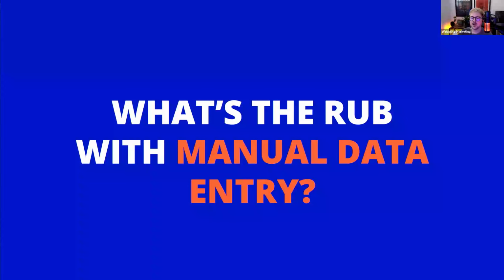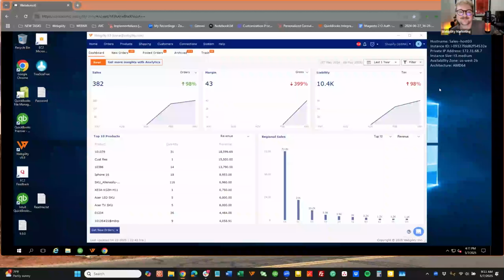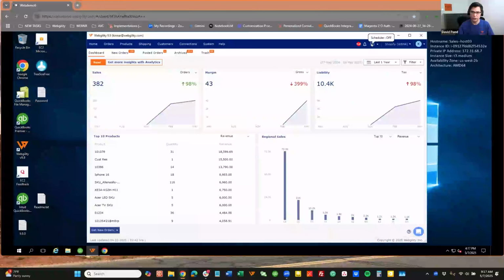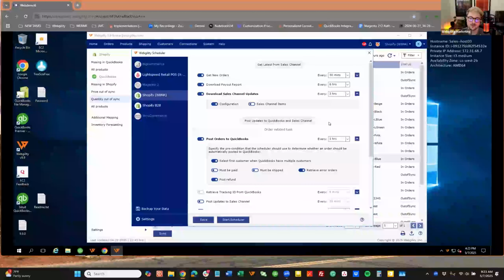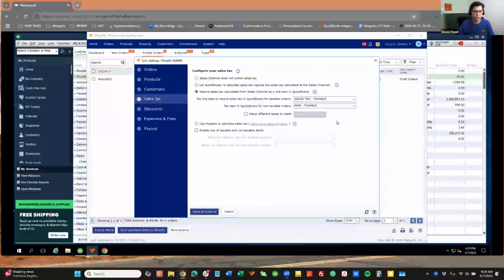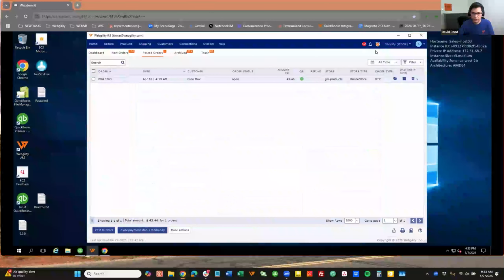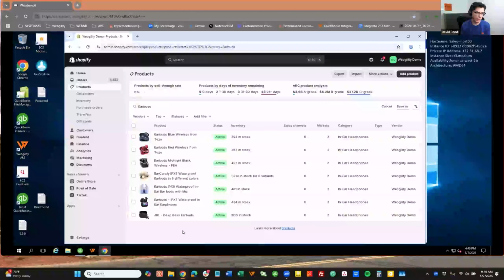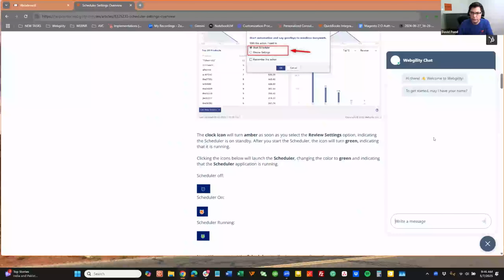Streamline Order Posting in QuickBooks with Webgility Desktop - Customer Webinar Series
This webinar was recorded as part of Webgility's Weekly Webinar series for customers to learn how to get the most out of the software, followed by a Q&A session. This week was for Webgility Desktop customers.

This week focused on the benefits of automation, the pitfalls of manual data entry, and everything in between when it comes to using Webgility to streamline your business.